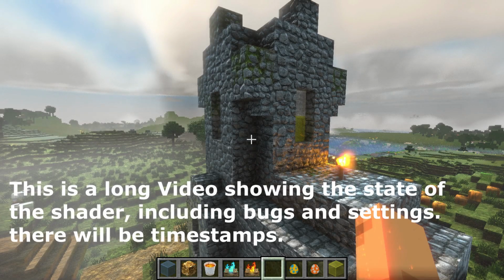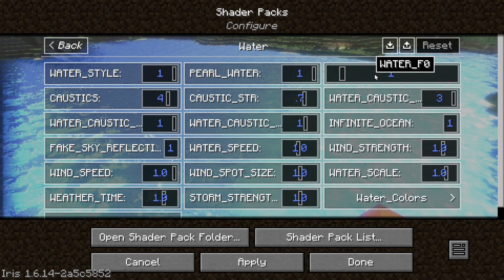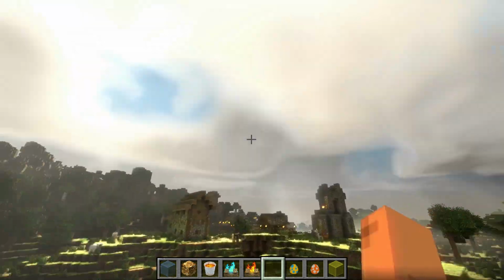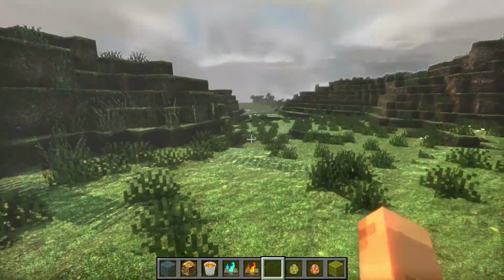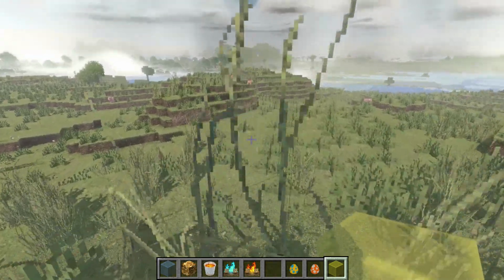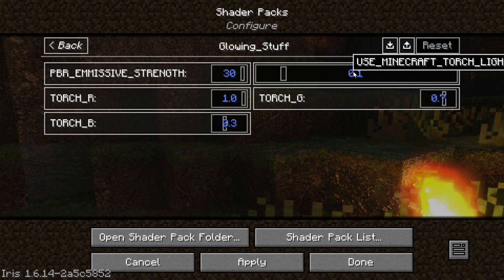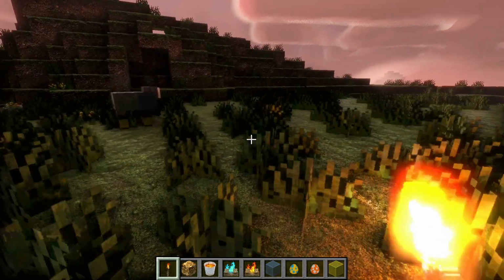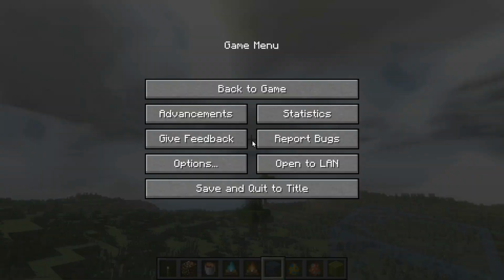My Shader: Where it's at for February (and settings walkthrough)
Hi! This is my new in progress Minecraft shader.

I'm glad you're interested in my journey of shader making! -it's a process.

I don't feel like it's ready for a full public release yet, but I said I would release what I had done on new years, so if anyone really wants it you can get it on my Patreon as a thank you for supporting development of my projects.

USING:

Mods:
-fabric
-Distant Horizons
-Iris, sodium
-continuity, indium

Resource Pack:
 -Patrix
HD 128x (This is the vast majority of textures)

MY LINKS:
Your support helps me create more cool stuff like this shader and my resource pack.
 Thanks!

Timestamps:
intro, bugs and workarounds
0:00 intro, bugs and limitations
0:05 shadows and distant horizons
2:33 glass
3:30 water and reflections
5:40 water caustics and rays
6:25 hand held items
6:43 stars
Performance settings
8:20 quick performance fixes, rainbows
10:00 full resolution path tracing
10:35 vibrance, brightness
Presets
12:00 presets and configs
12:20 low
14:11 medium
14:48 high
15:22 cinematic
16:15 ( waterfall with dither reflections )
16:33 cook an egg
17:10 extreme pathtracing
adjustments
20:05 sky color adjustments
21:40 adjusting lower quality lighting
23:20 fps comparisons of presets
outro
25:45 outro and the future, a few other things to do